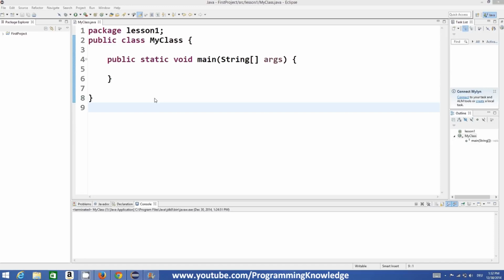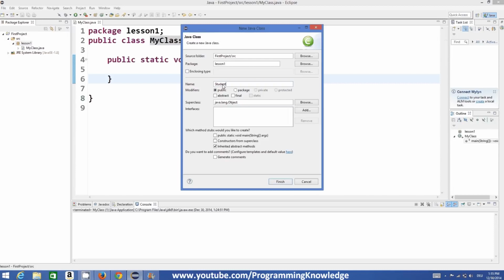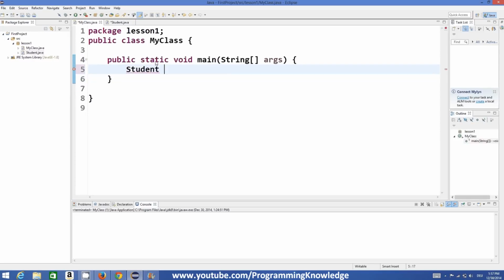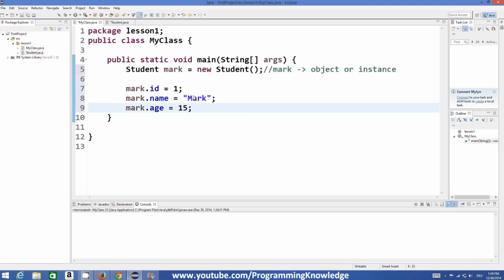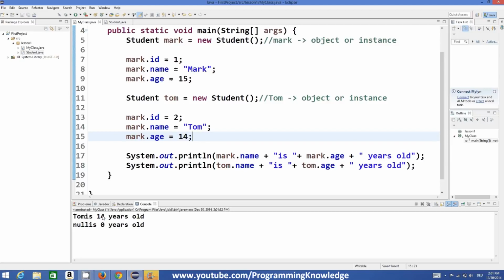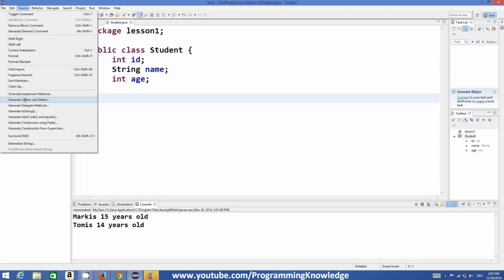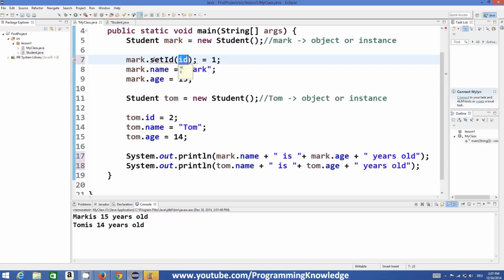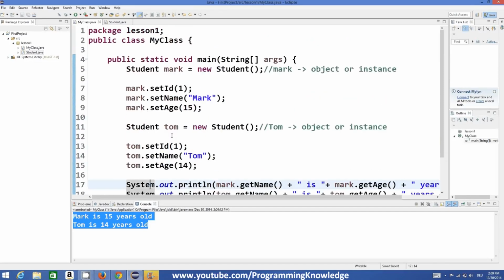Java Tutorial For Beginners 18 Classes and Objects in Java